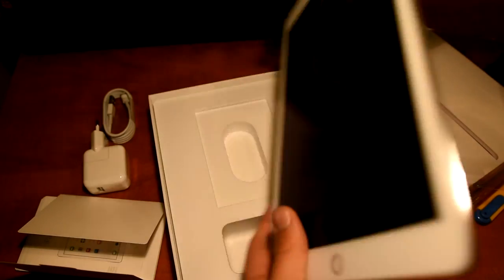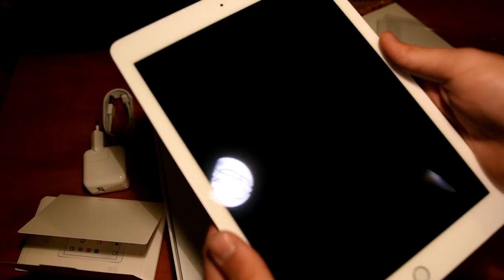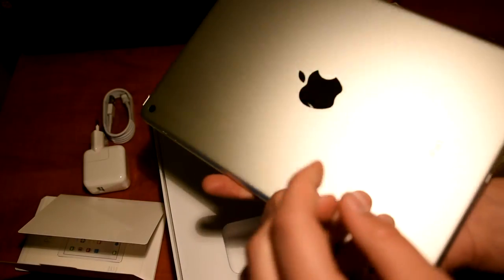Apple iPad Air 2 Silver 16GB Unboxing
I ma sorry for background noise. I used extrenal microphone. Filmed with GoPro Hero+ and Nikon D5500 with 18-35 Sigma LENS.